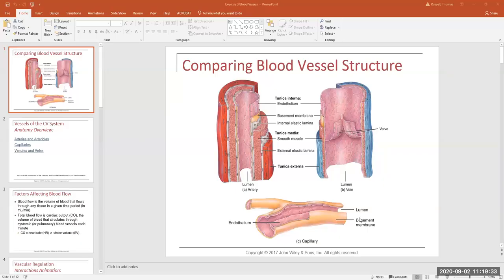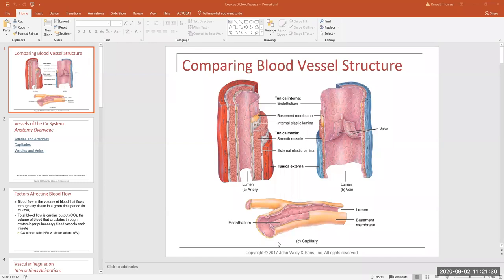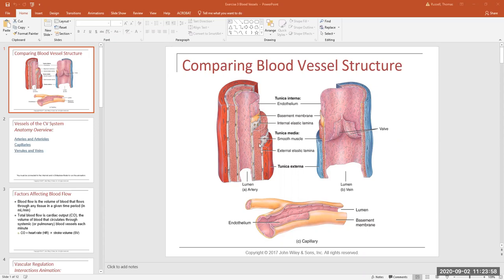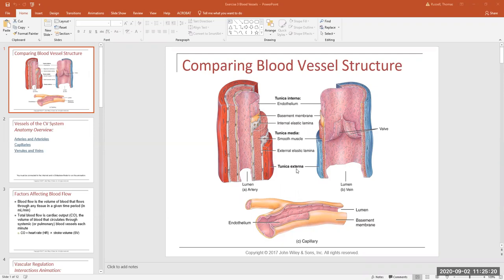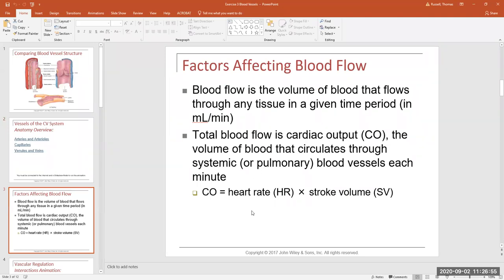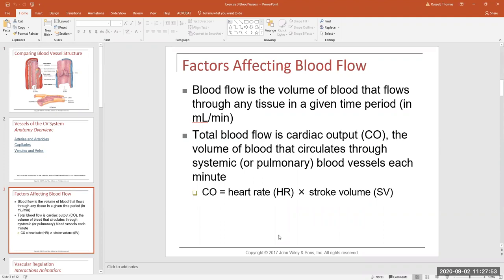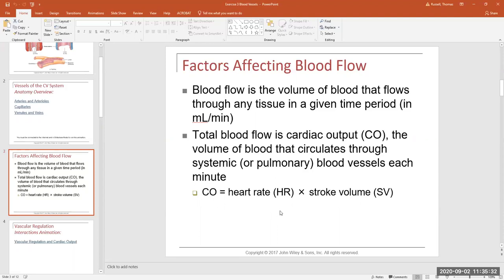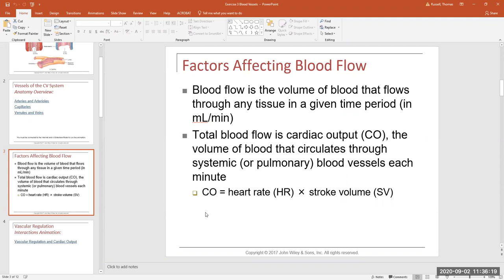Biol 254 Ex 3 Blood Vessels Part 1